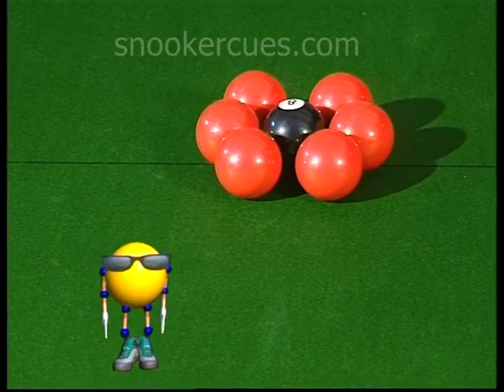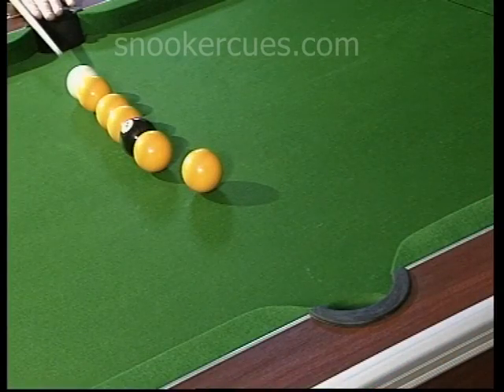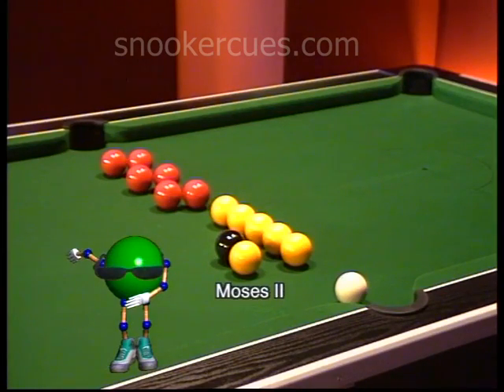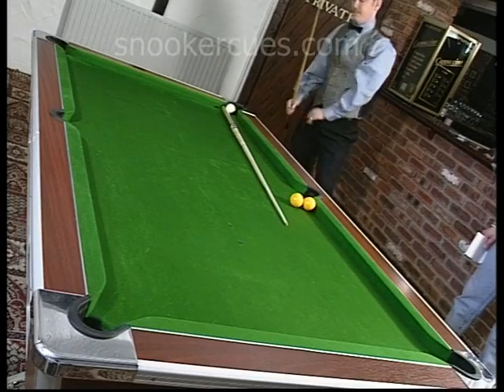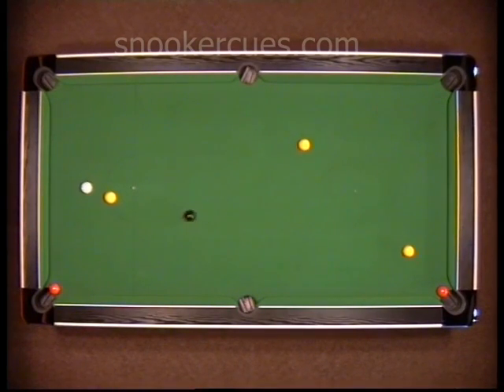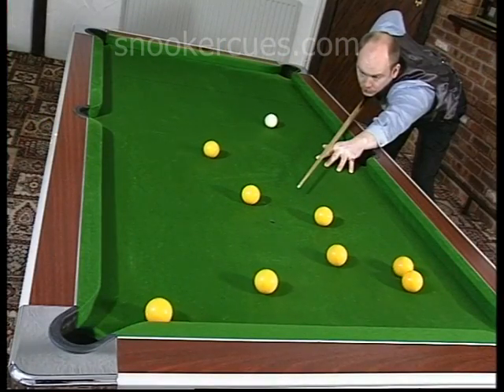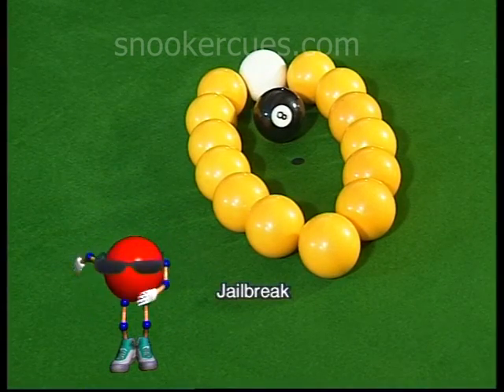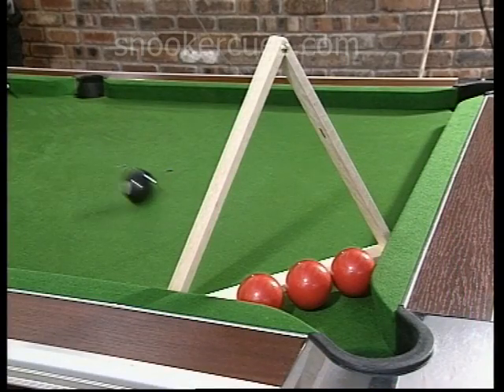Pool Trickshots 1 12 Mystery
12 pool trick-shots performed by 8 ball world championship winner Jason `Tornado` Twist. Try setting them up and performing them yourself. This clip is from the 100 Great Trick-shot video from Blue Moon Leisure.